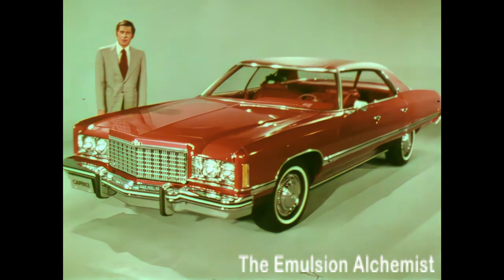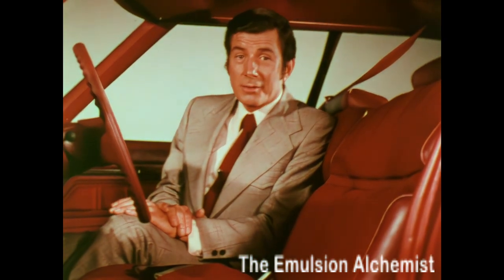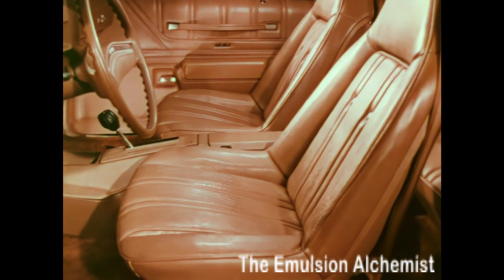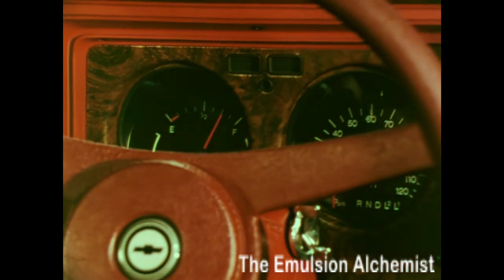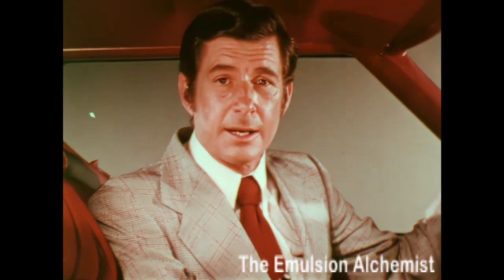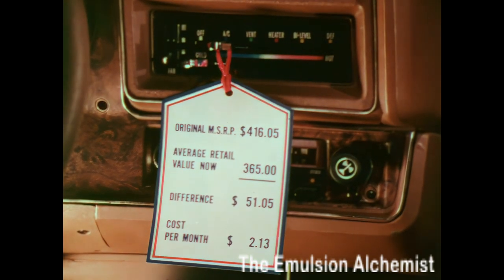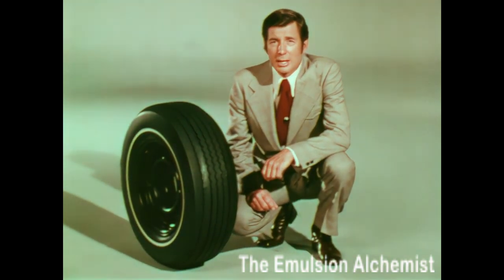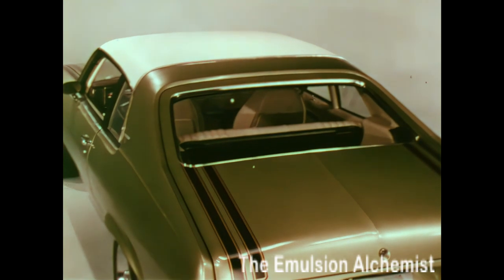1974 Chevy Selling Interiors and Options Dealership Sales Training Promotional Film ( Restored )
This 1974 Chevrolet promotional film, titled " Selling Interiors and Options ", was sent to the Chevrolet car dealerships to be used as an in-house Sales and customer training film. The film highlights technical aspects and features of the new model year. Models shown include Caprice, Impala, Monte Carlo, Chevelle, Malibu , Laguna  S3, LT Camaro,  Nova, and Vega. Accessories and Options Highlighted include Air Conditioning, Power Brakes, Power door locks, Vinal Roofs, Automatic Transmissions, Sterio Systems with 8 track players, Positraction, Sky Roofs, Rally Wheels, and Roof Racks. If you look up a different film I posted, titled "1974 Chevy Selling Monte Carlo ", you can see a rare glimpse of the film cartridge viewer that was used at the dealership where the customers and personnel were to view these films. The machine was made by Technicolor and called the " Chevrolet Mini Theater System "

   This film came from my personal collection. This film was not downloaded from any website and is not reused content. This restoration is my work. The restoration process started with removing the super8 film from the Technicolor Cartridge. After removal the film was cleaned, repaired, and spooled onto a standard film reel. Next the scanning to digital process was performed on the Lasergraphics Scanstation motion picture film scanner in 2k resolution. Excess film grain noise was removed and the images upscaled to 4k resolution utilizing Topaz AI software. Then extensive color correction was performed in Davinci Resolve. Finally, the film was downscaled back to 2k for uploading to YouTube.